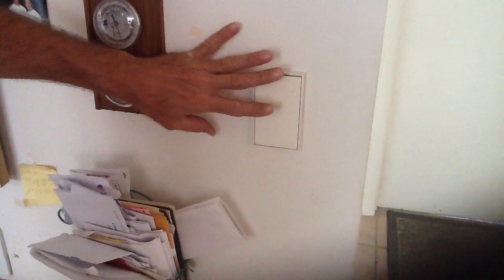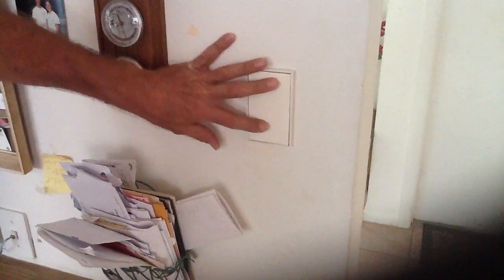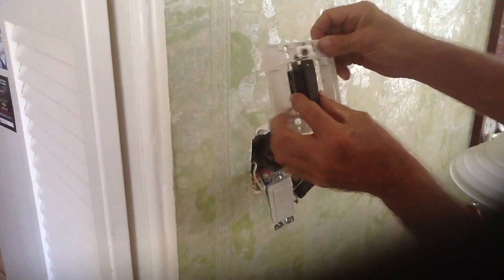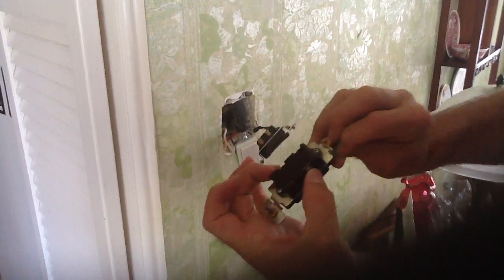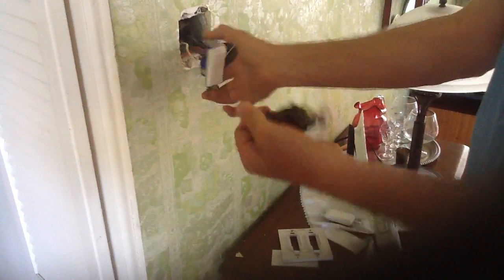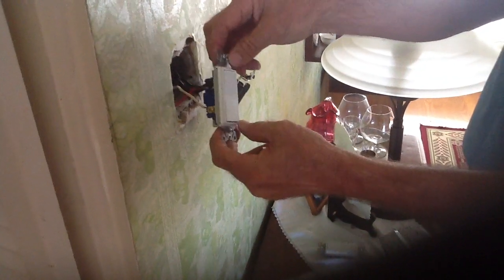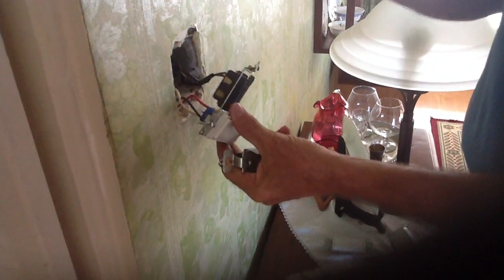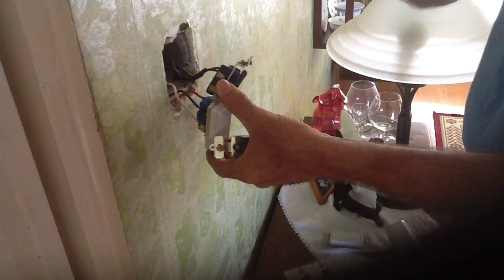Three Way Switch Explained for Lighting & Ceiling Fan Control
3 WAY SWITCH EXPLAINED

- David